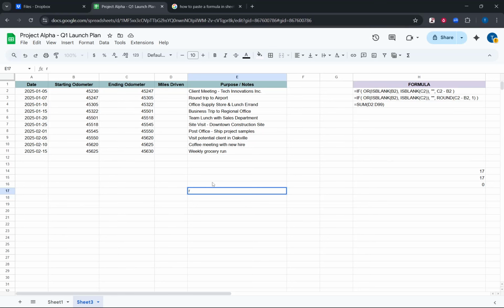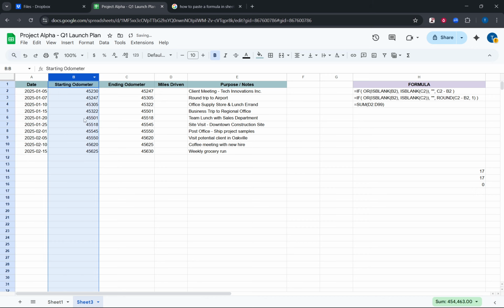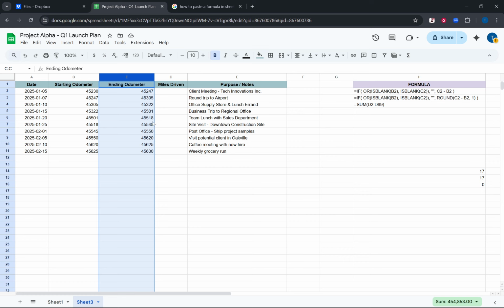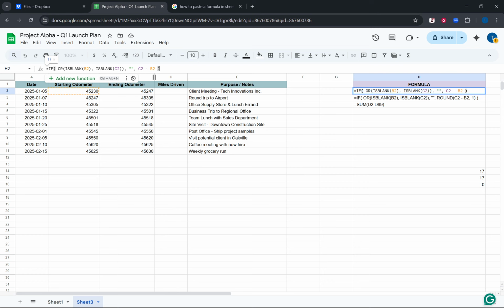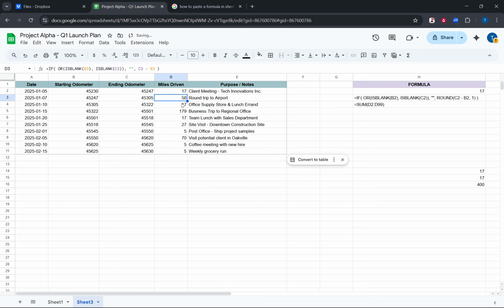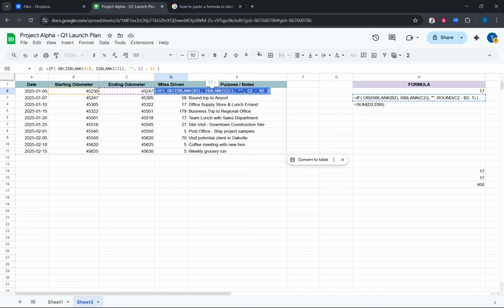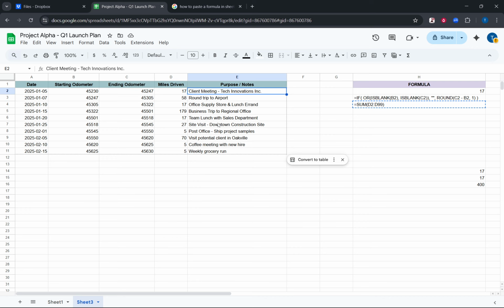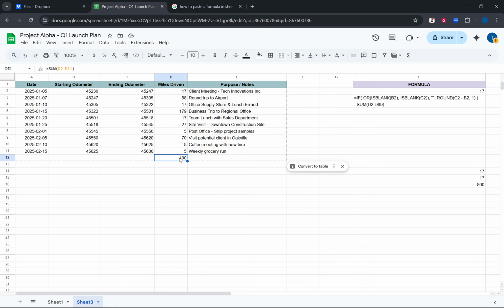How to Calculate Mileage in Google Sheets on Desktop [2026 Guide]